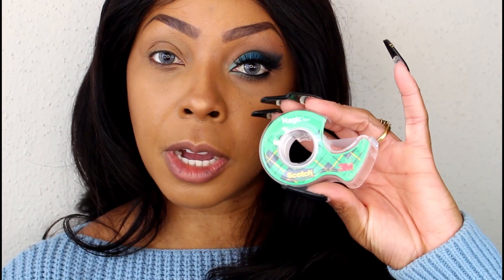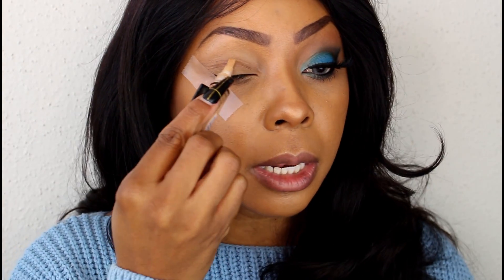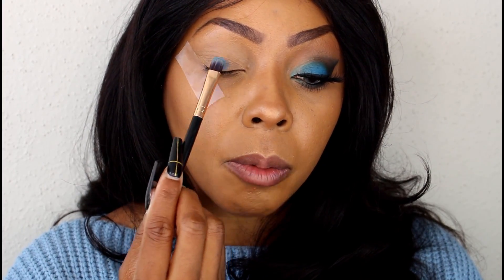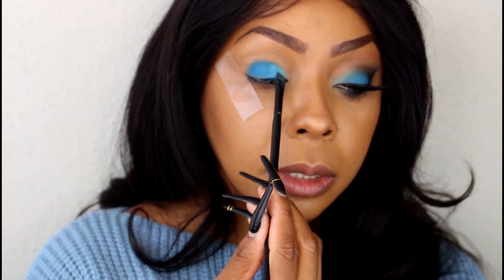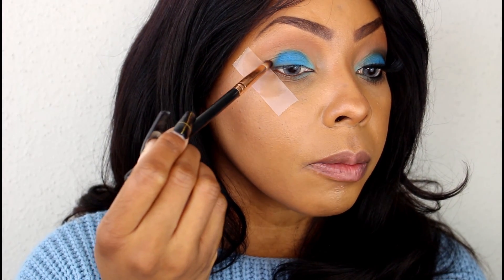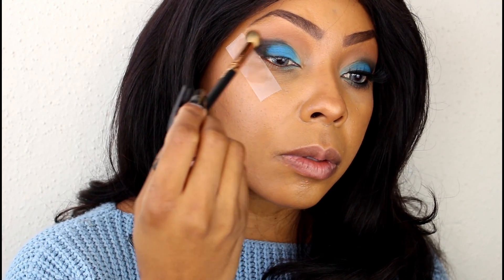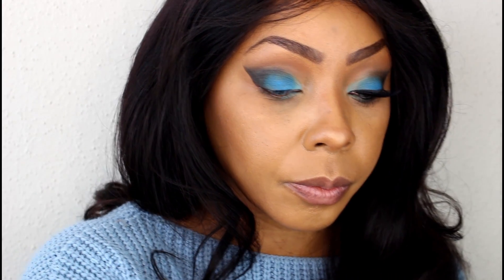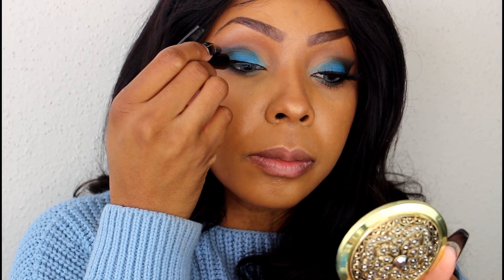HAPPY NEW YEAR 2022 (Beginner Friendly Eyeshadow Tutorial)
Hey, there my lovelies HAPPY NEW YEAR 2022 (Beginner Friendly Eyeshadow Tutorial). I appreciate each and everyone of you thank you for supporting my channel.

Grab your cuticle aligned bundles of LAVISH hair extensions and gorgeous 3D Mink lashes
3D Mink Lashes Worn: "Nadia"
Hair: 22in Body Wave bundles

All Products Purchased Personally:

CONCEALER:
L.A Girl Pro Concealer HD - Cool Tan
L.A Girl Pro Concealer HD - Dark Cocoa
Revlon ColorStay Concealer - Medium Beige

FOUNDATION:
Maybelline Fit Me Matte + Poreless Normal to Oily- #335
Morphe Bake & Set Setting powder (Banana Rich)

BROWS & EYES:
Beauty Creations Elsa Palette
L'Oreal Paris Brow Pencil
Revlon ColorStay Liquid Eyeliner (blackout)
Maybelline Lash Sensational SKY HIGH (Blackest Black) Mascara

EQUIPMENT:
18 inch LED Ring Light with Tripod Stand Dimmable Makeup Selfie Ring Light for Studio Portrait
Canon Rebel T5i
Neewer Box Lighting (x2)
18 inch LED Ring Light with Tripod